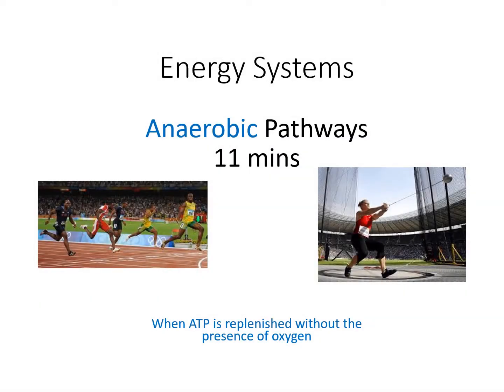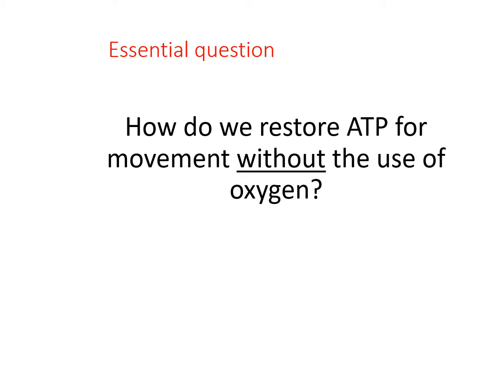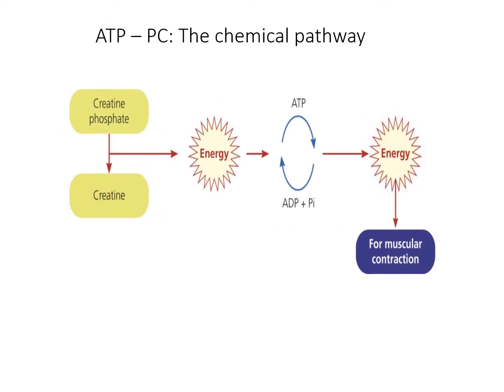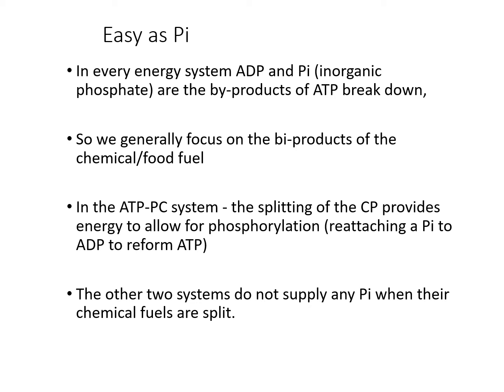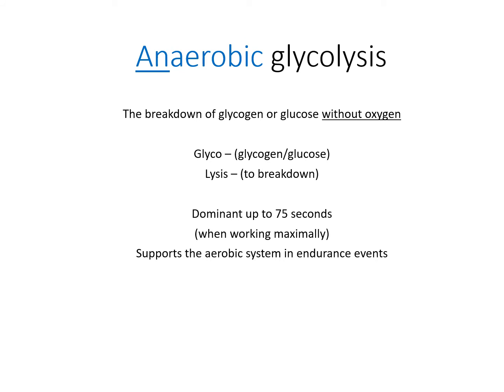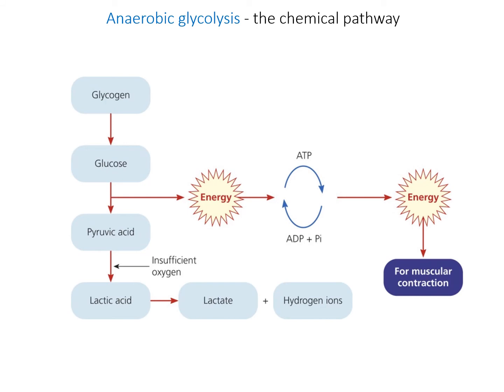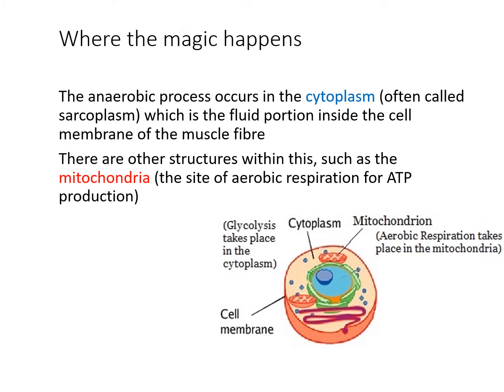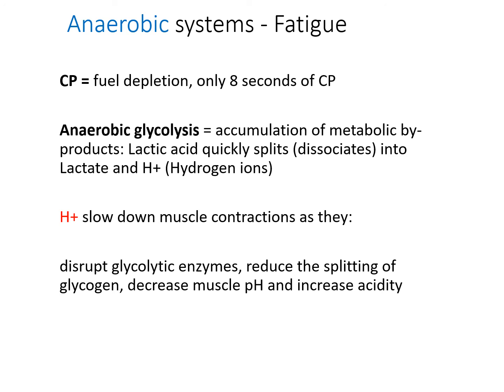VCE PE week 10 Anaerobic pathways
This video series presents the key concepts in VCE PE Units 3-4 - Anaerobic pathways (Unit 3 Energy Systems)